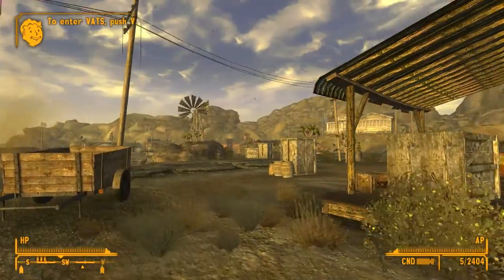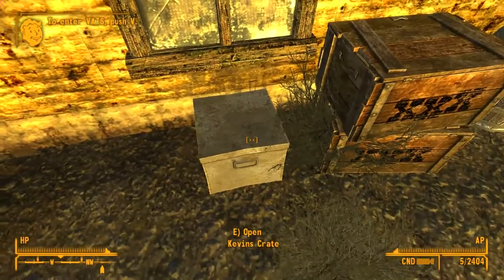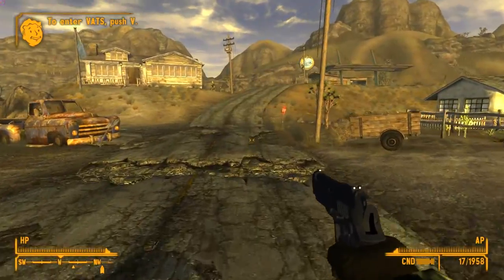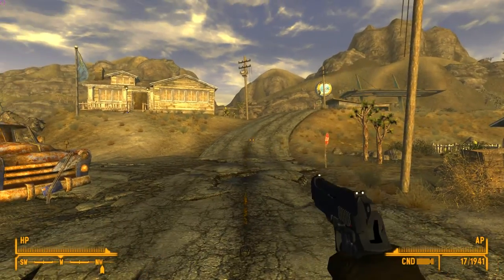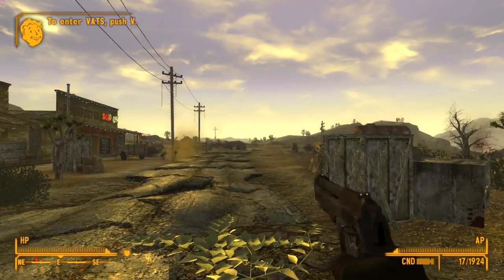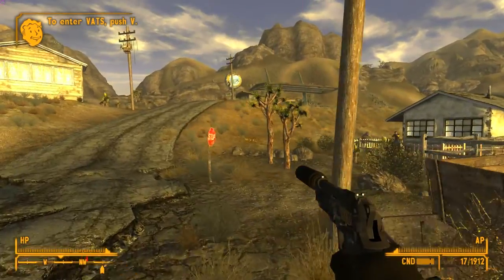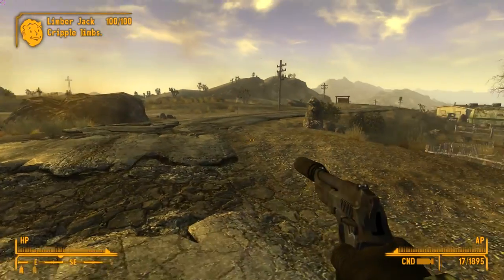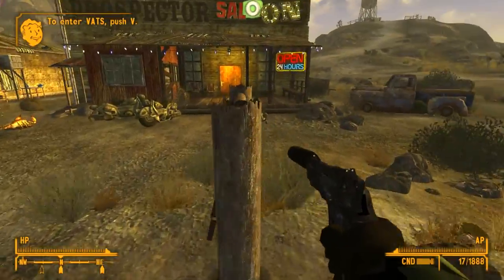New Vegas Mod Reviews: PT92 Taurus 9mm Handgun (9mm Replacement)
This is a really sweet mod for New Vegas for those looking to potentially replace the standard 9mm pistol. While the texture is a bit dark for my liking, the model of the gun itself is top notch. Definitely one of my favorite handgun mods for new vegas. There are no attachments for the gun itself but there are 3 different variations; a clean version, a dirty version, and a silenced (and dirty) version. Download below!